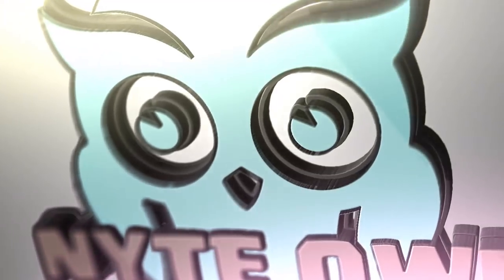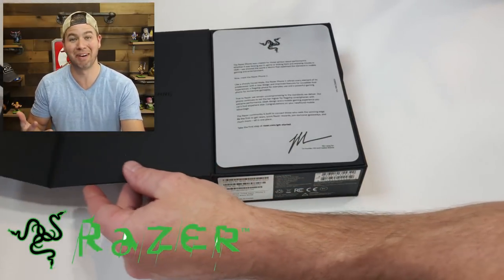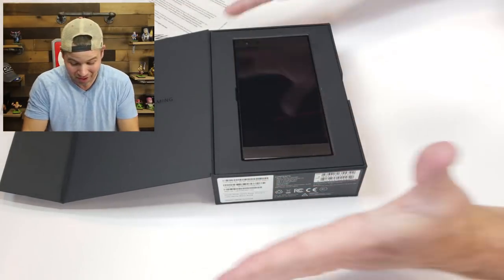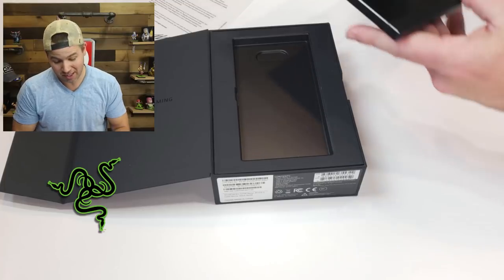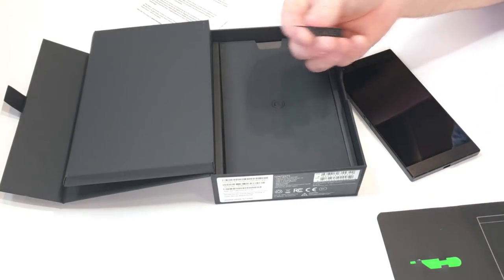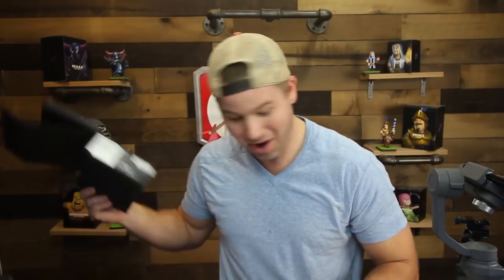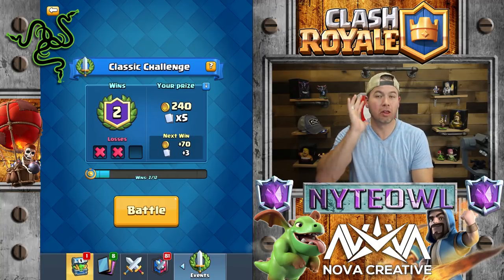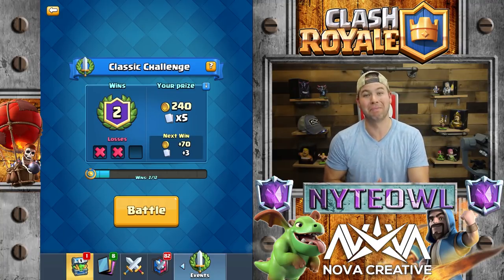WHAT IS IN THE BOX?! Special Unboxing -with NEW GRAVEYARD DECK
This new Razer 2 is going to revolutionize the way I play Clash Royale. It is a phone built FOR GAMING! How could this not work? Is it better than my Samsung S9+?